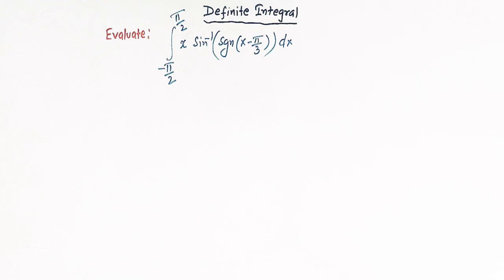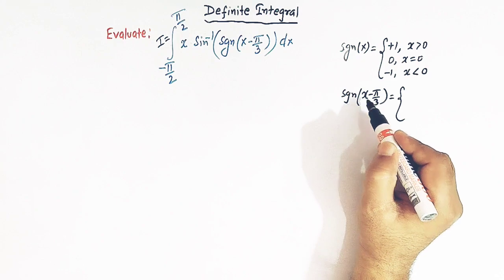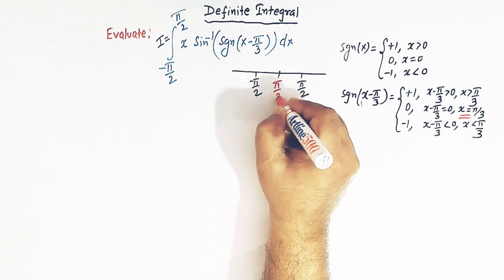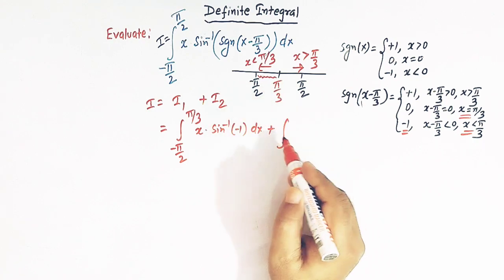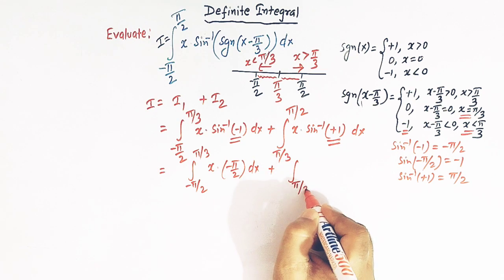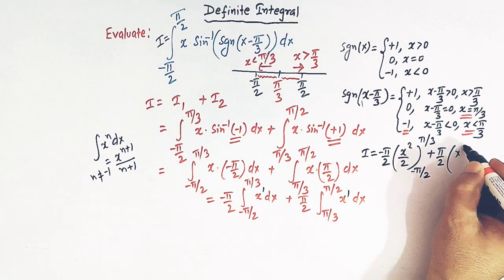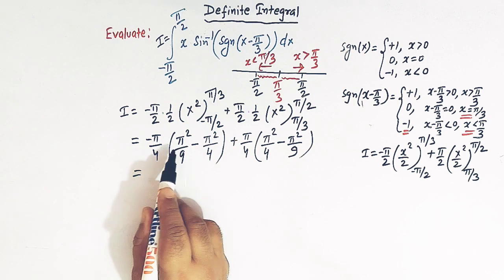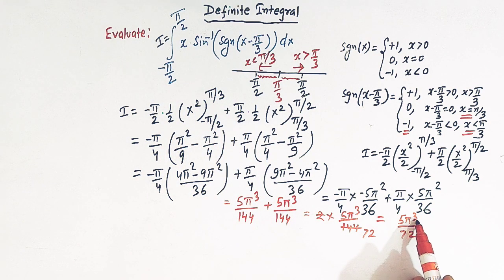Definite Integral of signum function (Part 51)